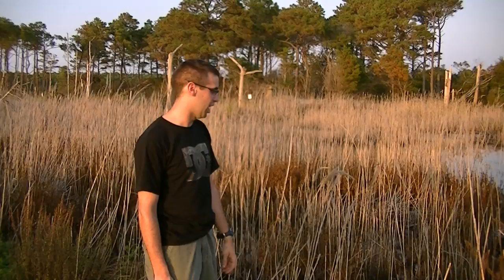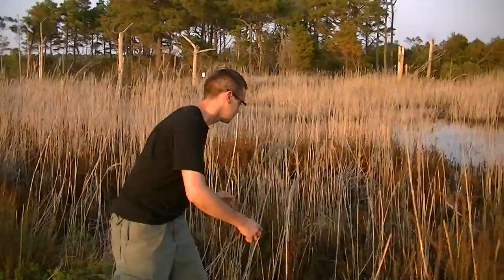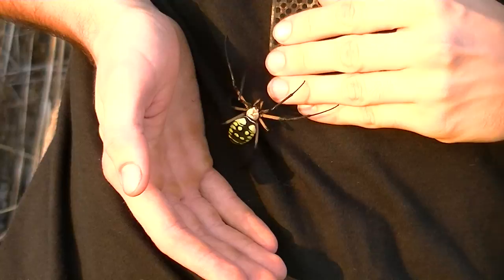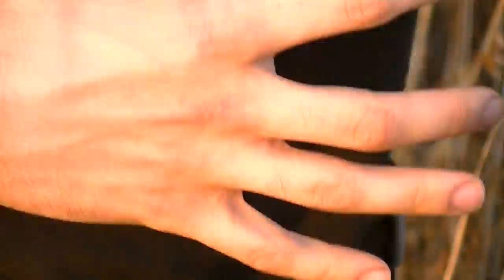Me Handling BIG Argiope Spider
What the title says.  These spiders are harmless.  Notice I released it back to the web where I found it WITHOUT harming the spider.  I dont recomend handling these spiders, but I did this to show you all that there is nothing to be afraid of concerning them.